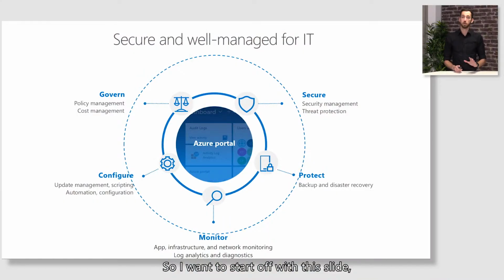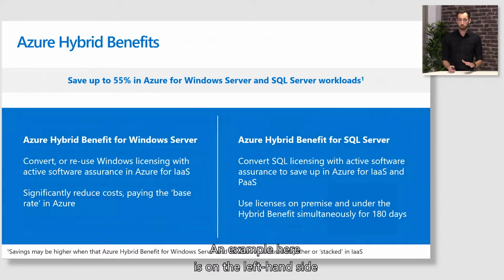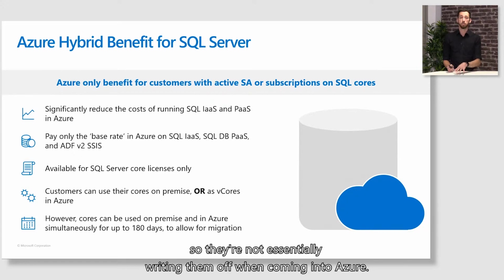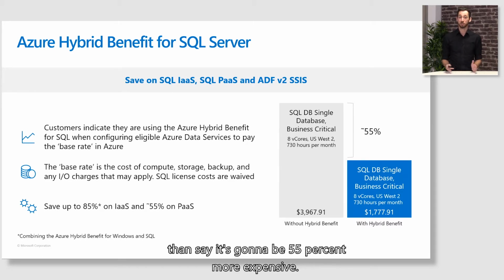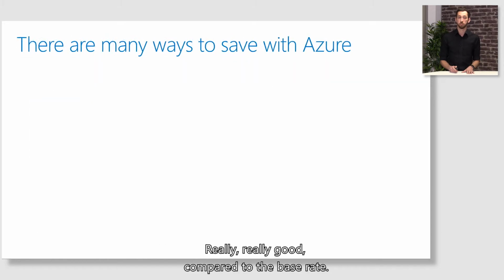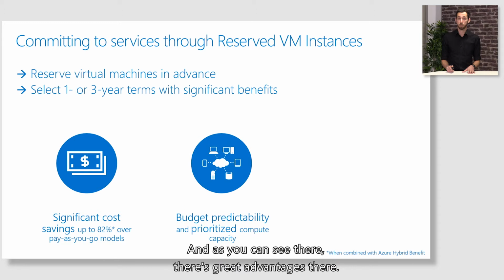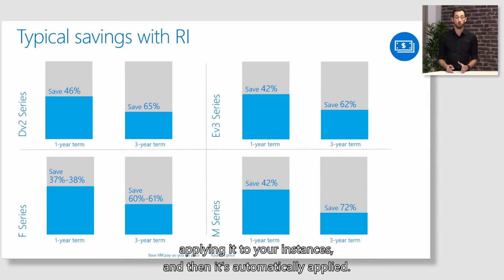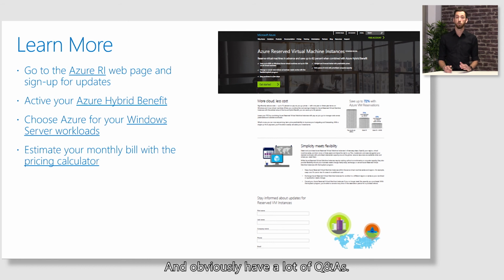Azure Subscription Management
This short video revolves around managing your Azure subscription and understanding the costs relating to your subscription. Understand more about the costs from both a business and technical perspective.